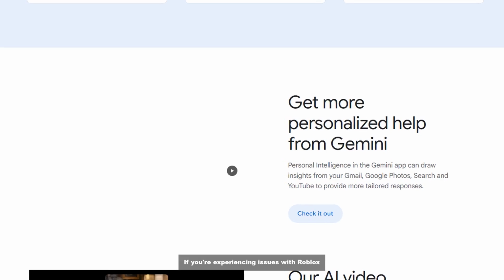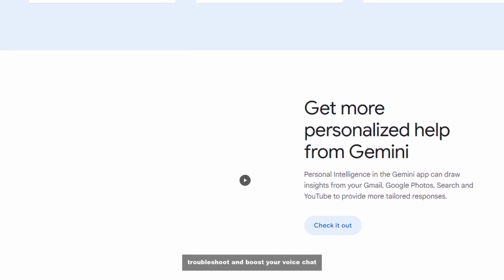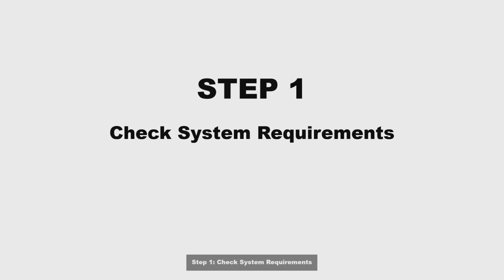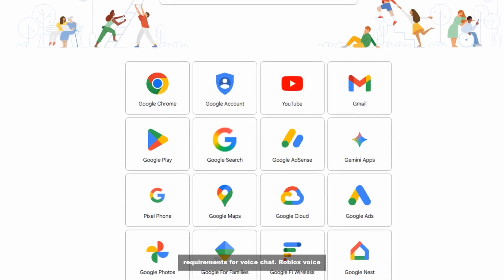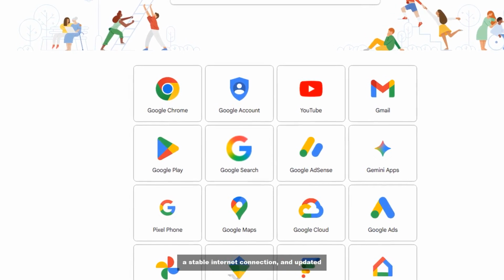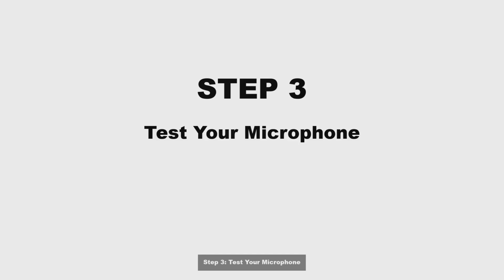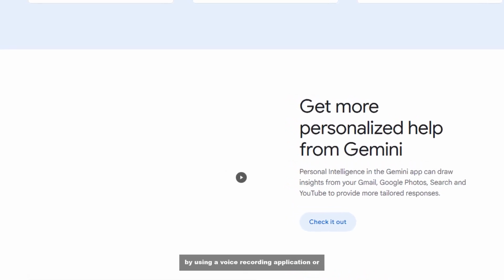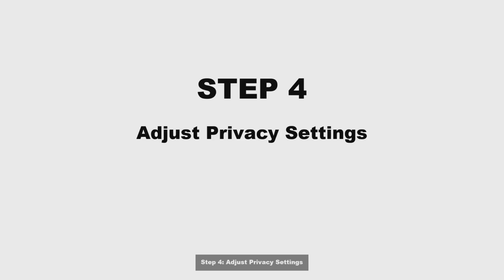How To Boost Roblox Voice Chat Not Working 2026 (FULL TUTORIAL)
In this video, we cover how to boost Roblox voice chat not working in 2026 with a full tutorial. If you're facing issues with voice chat on Roblox, this guide will provide you with effective solutions and tips to enhance your experience.